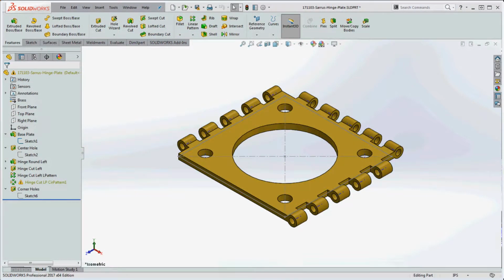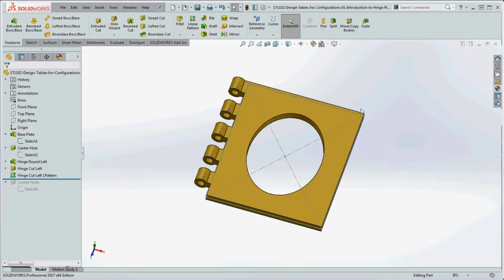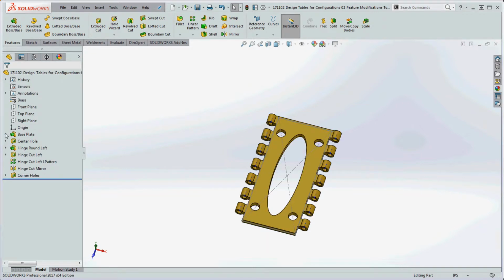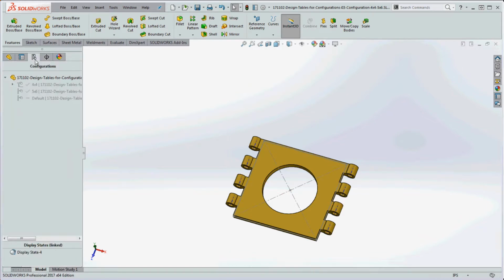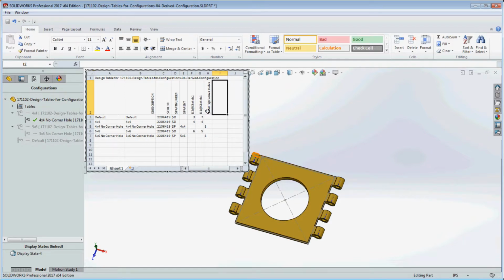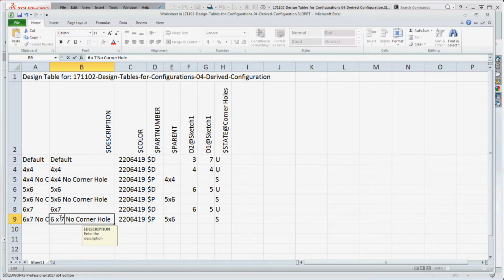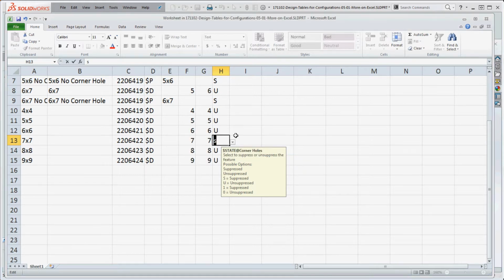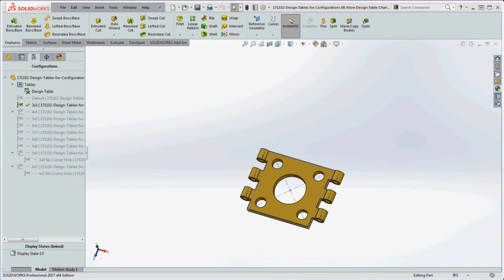36, Online SolidWorks - Create a Design Table – Automating your Configurations - Short Tour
36, Online SolidWorks Class.  Create a Design Table for automating your part configurations, a short tour.  In this video we will have a short lesson on how to create a Design Table, on a simple SolidWorks part file.  A Design Table allows for the easy management and the generation of new Part Configurations by copying and modifying cell values in an embedded Excel spread sheet.

0:00 Introduction
0:04 SolidWorks, How to Create Design Tables - Automating Configurations for your Part, a Short Tour
0:09 Design Tables - An Introduction to a Simple Part, in Preparation for Some Part Configurations
1:22 Design Tables - Making and Modifying Features to Create Some Part Configurations
6:10 Design Tables - Creating our First Part Configurations, the 4x4 and 5x6 Size Variations of the Hinge Plate
9:59 Design Tables - Creating Two Derived Part Configurations, Suppressing the Corner Hole Feature
11:48 Design Tables - A Short Tour of the New Design Table
19:45 Design Tables - More Design Table Changes to Modify and Create Part Configurations
24:50 Design Tables - a Summary of this Video